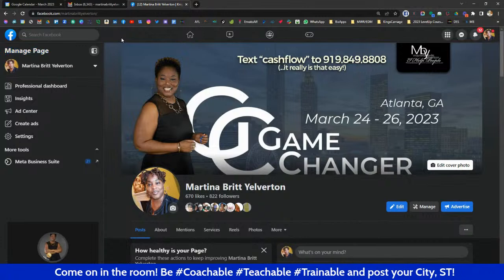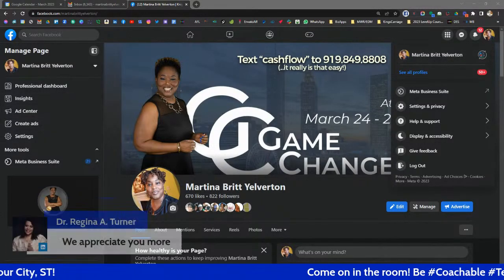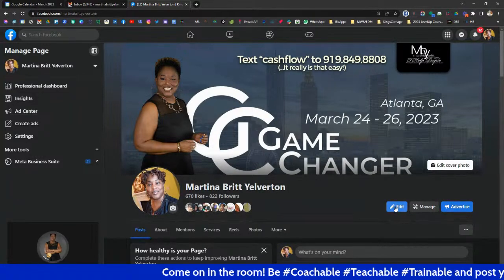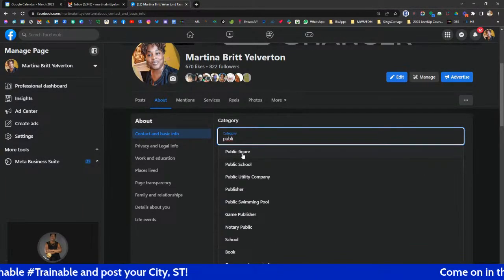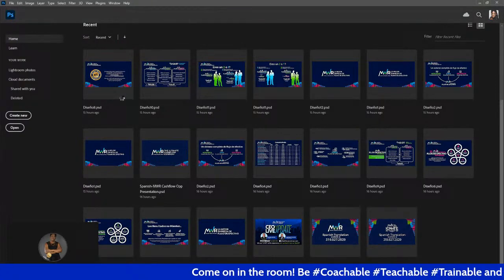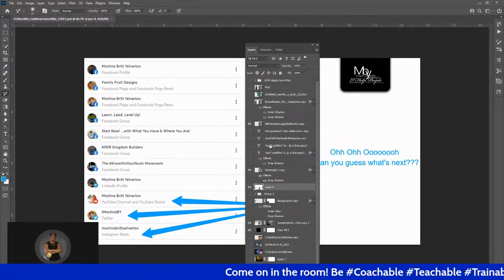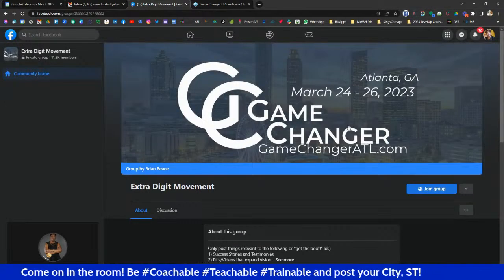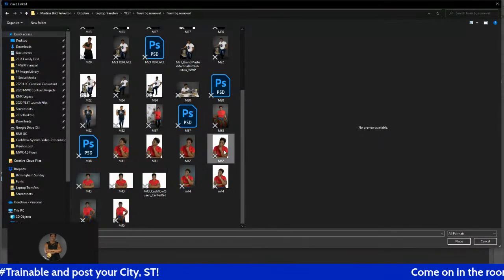TeachYouTuesday with the BrandMaster :: How to Edit Your Facebook Page Category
My name is BrandMaster, Martina Britt Yelverton on and my daily goal is to brand you, educate you and help you GetYourASSetsInOrder ...so catch this live right now ...if you ever wondered if this industry is for you because trust me it is especially if you are Sane, Mobile and Breathing ...this is for you.

and join me on this journey!!!